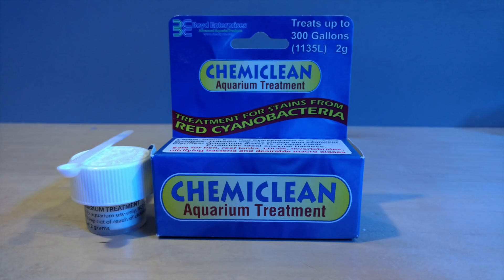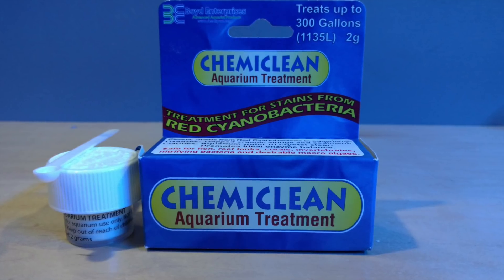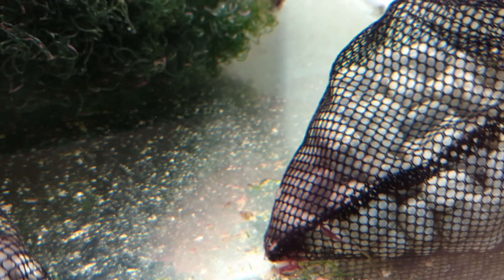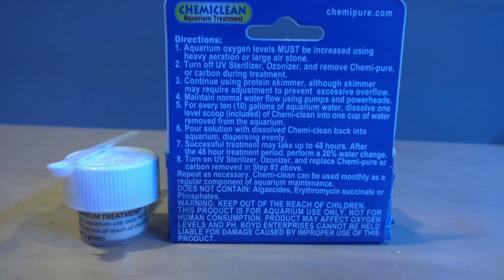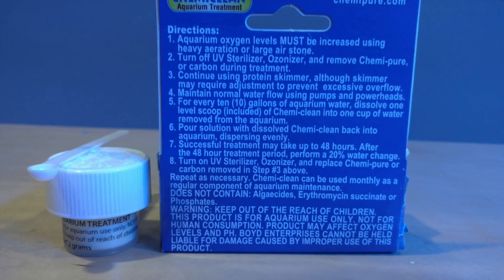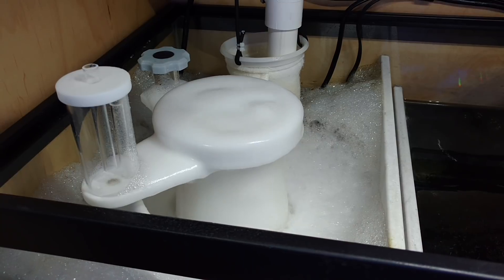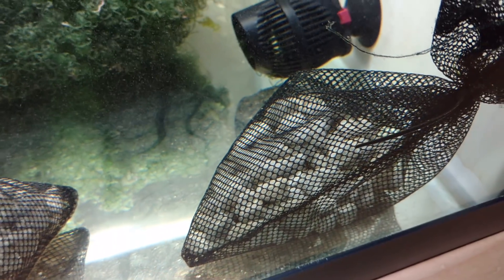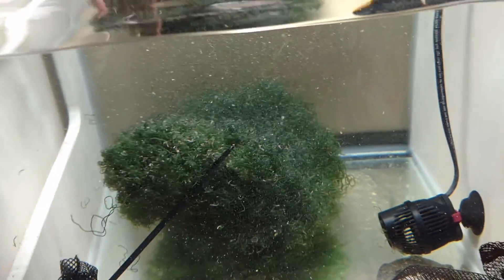Treating Cyanobacteria With Chemiclean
In this video I show you the end result of using chemiclean to treat cyanobacteria in the refugium section in the sump for my 75 gallon reef tank.